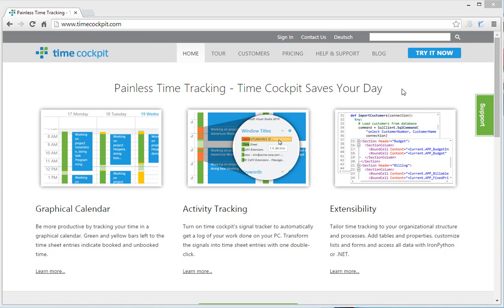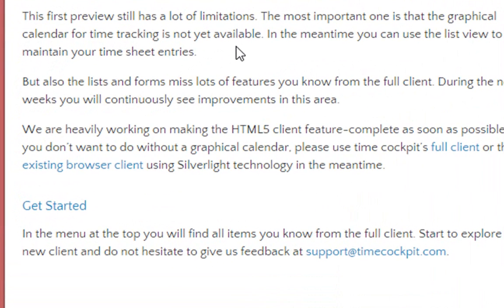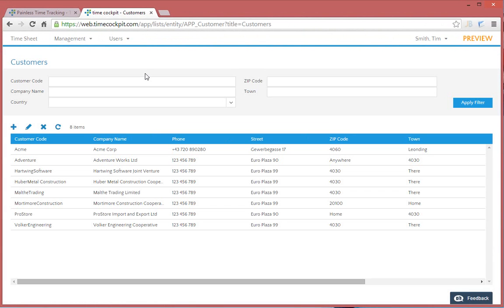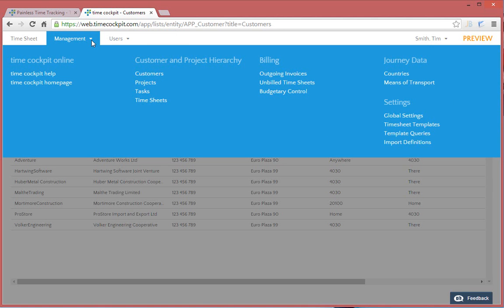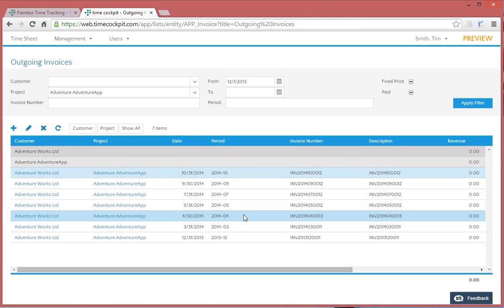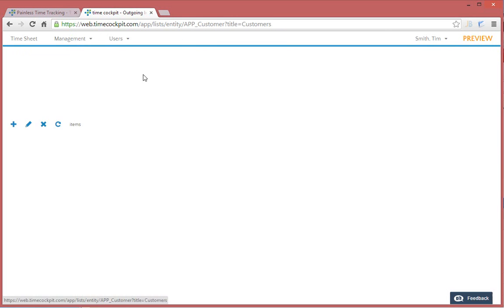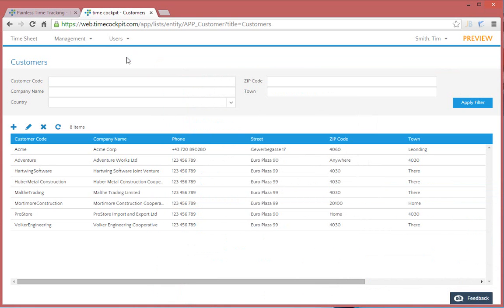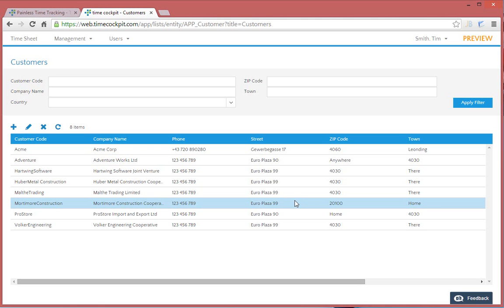Time Cockpit HTML5 Client Preview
Today is an exciting day for the entire time cockpit team. We are opening up a first public preview of our brand new HTML5 client for time cockpit. Try it, play with it, and tell us what you think. Please be aware that it is an early preview and not production-ready. There will be errors, you will miss important features, we continue to work hard on it. However, we hope that the preview will already provide value to some of you and that you will share your thoughts with us.